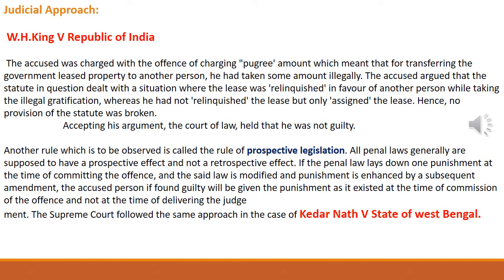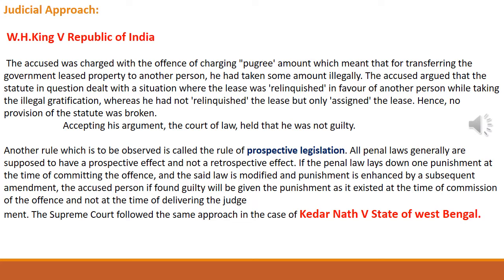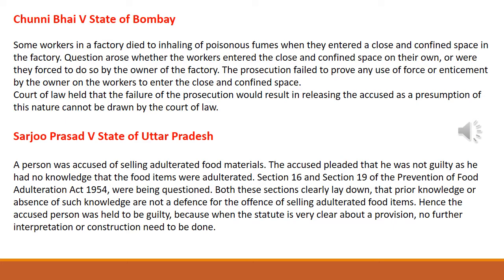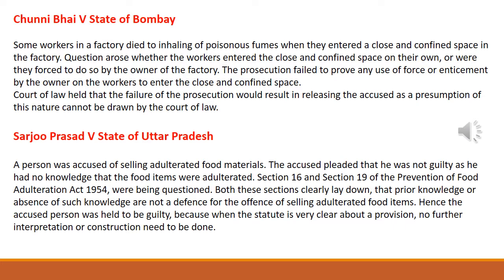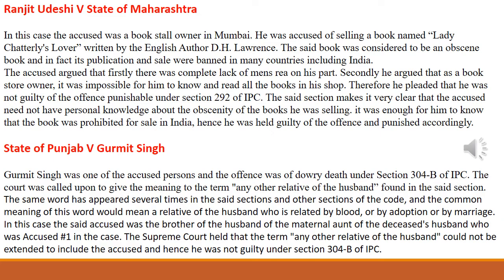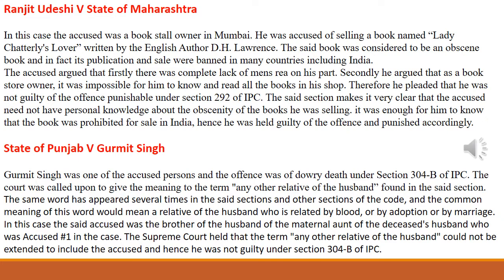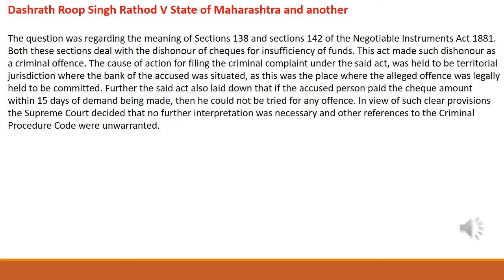INTERPRETATION OF STATUTES Part 10 | Construction of a penal statute | Law Made Simple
Construction of a penal statute
Check for part 11!
Don't miss the riddle at the end of the video(Answer given to the previous riddle)